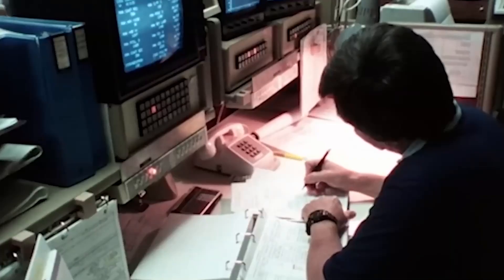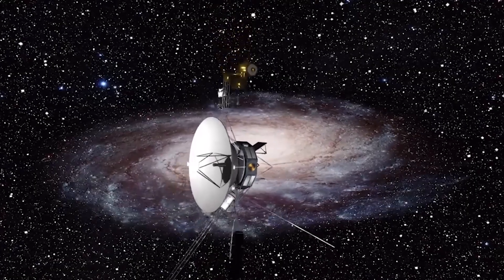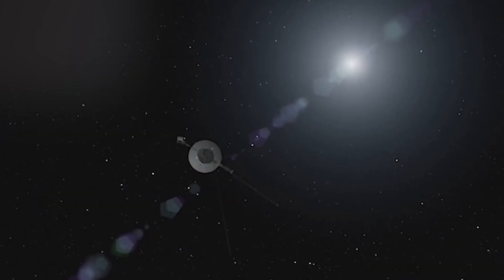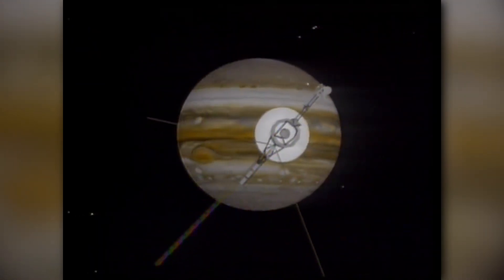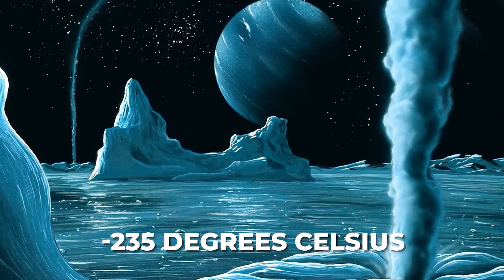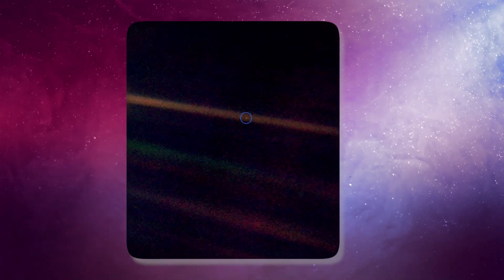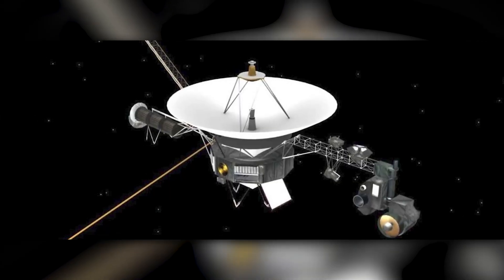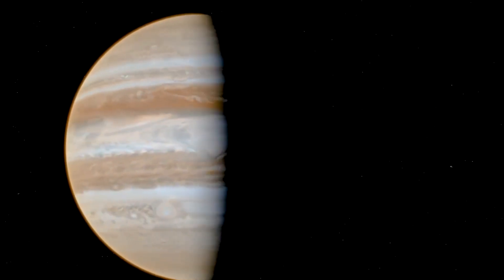Voyager 1 Has Made An Impossible Discovery after 45 Years in Space!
Embarking on its unprecedented journey over four decades ago, Voyager 1, a groundbreaking spacecraft launched by NASA in 1977, has achieved yet another remarkable milestone that has left scientists and space enthusiasts awe-inspired. After 45 years traversing the depths of space, Voyager 1 has unveiled an impossible discovery, defying all expectations and redefining our understanding of the cosmos.

Since its launch from Earth's surface, Voyager 1 has ventured farther than any human-made object in history, transcending the boundaries of our solar system and venturing into the vast expanse of interstellar space. Throughout its odyssey, this intrepid explorer has provided humanity with invaluable insights into the outer reaches of our celestial neighborhood, capturing breathtaking images of distant planets, moons, and cosmic phenomena along the way.

However, the latest revelation from Voyager 1 surpasses all prior achievements, sparking profound curiosity and a paradigm shift in our comprehension of the universe. Deep within the interstellar abyss, Voyager 1 has detected an anomaly that defies conventional scientific understanding—a phenomenon that challenges the very fabric of reality itself.

Scientists working on the Voyager mission have been left astounded by the discovery—a phenomenon that appears to be a rupture in the fabric of space-time, a tear in the cosmic tapestry that was previously thought to be purely theoretical. This cosmic anomaly, captured by Voyager 1's array of sophisticated instruments, presents an enigma that has captivated the minds of researchers worldwide.

The implications of this discovery are staggering, raising profound questions about the nature of space, time, and the fundamental laws governing the universe. Could this rupture in space-time be a gateway to undiscovered realms or alternate dimensions? Or does it signify the existence of exotic cosmic phenomena beyond our current understanding?

As scientists analyze the data transmitted by Voyager 1 with fervent anticipation, the world awaits eagerly for further insights into this baffling discovery. Collaborative efforts between NASA and leading institutions around the globe are underway to unravel the mysteries concealed within this cosmic enigma, pushing the boundaries of human knowledge to unprecedented heights.

The discovery made by Voyager 1 after 45 years in space serves as a testament to the enduring spirit of exploration and the boundless curiosity that drives humanity's quest to unravel the mysteries of the cosmos. With each revelation, Voyager 1 continues to inspire future generations of scientists and space explorers, reminding us of the infinite wonders that await discovery beyond the confines of our pale blue dot.

CHAPTERS:
0:00 Intro
0:44 History
2:15 Voyager 2
4:23 Discovery
5:06 Further Passage
6:20 Neptune's Azure Methane-Rich Atmosphere
7:08  Relatable Individuals
7:59 Voyager Mission
8:47 Durability
9:33 The Deep Space Network
10:50 The Heliopause
12:11 Outro

In the annals of space exploration, Voyager 1's impossible discovery will be etched as a milestone that reshapes our understanding of the universe and ignites the imagination of humanity's journey into the unknown. As Voyager 1 continues its solitary voyage through the cosmos, it carries with it the hopes and aspirations of all who dare to explore the final frontier, forever etching its legacy in the annals of human achievement.

If you have any questions or feedback about this video topic, please comment in the comments section.